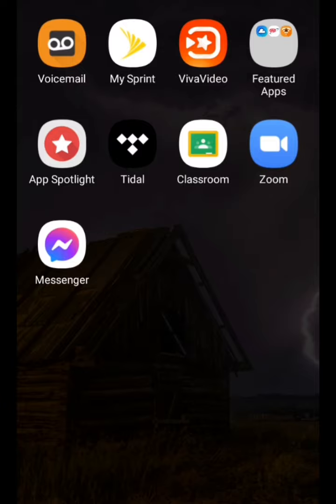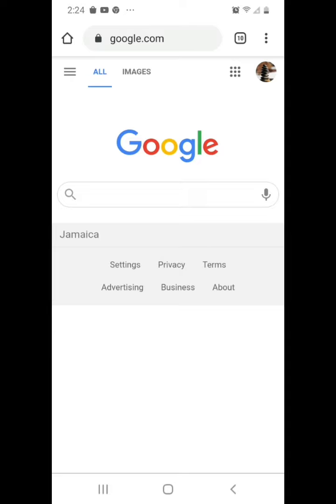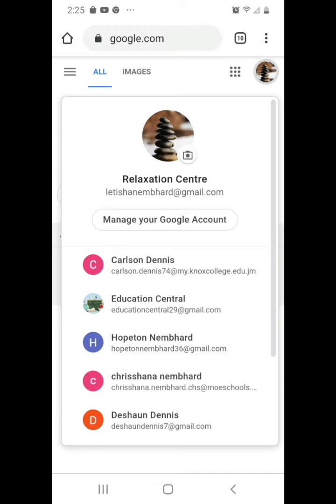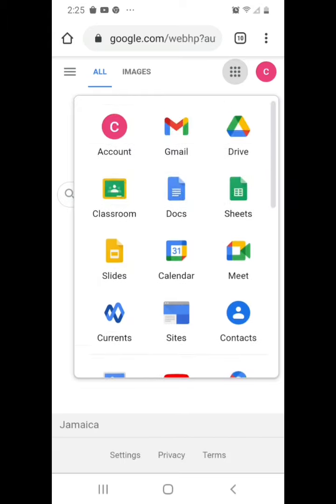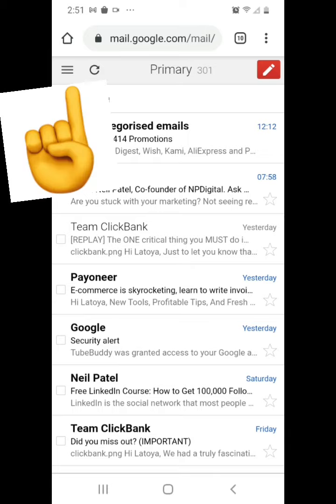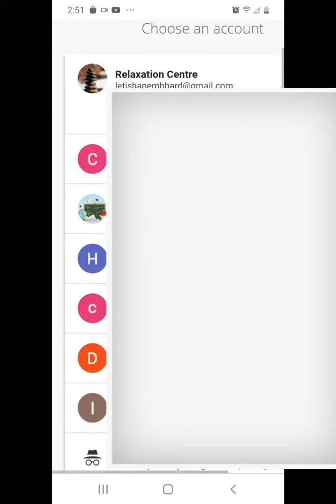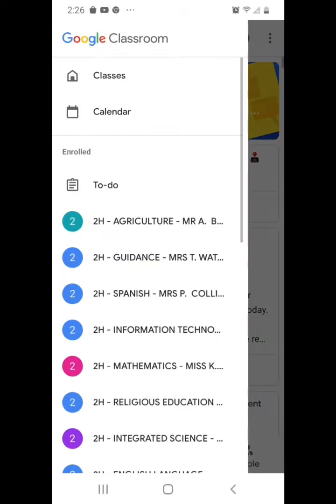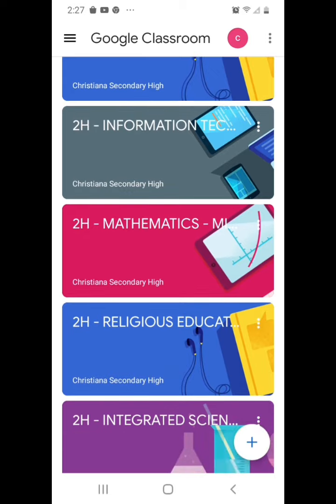How to Accept Google Classroom Invitation from your E-mail Using a Smartphone or Tablet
Here is a tutorial on how to accept Google Classroom invitation from your email using a smartphone or tablet.